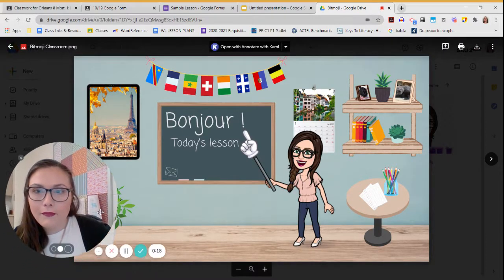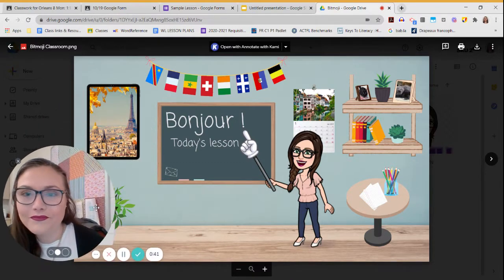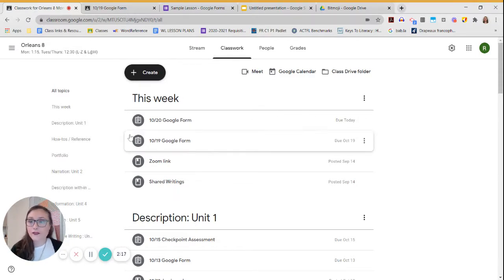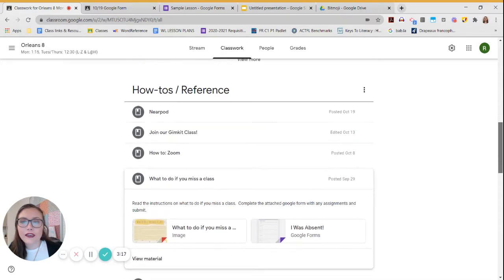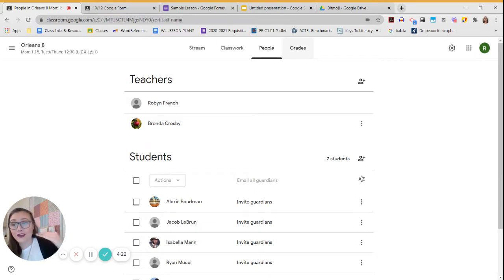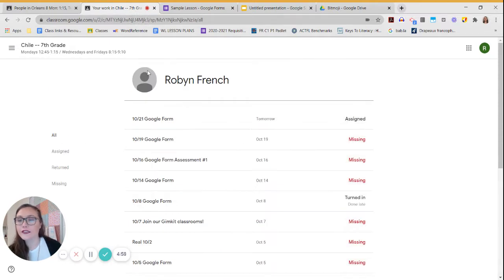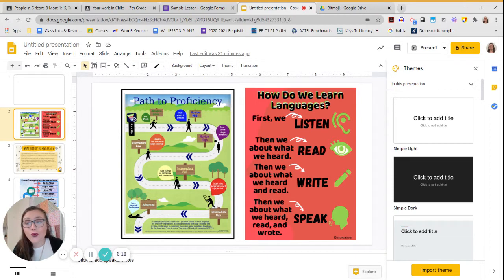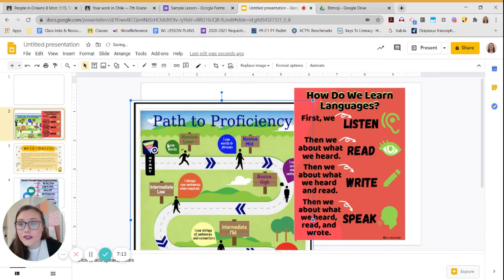2020 Open House Intro